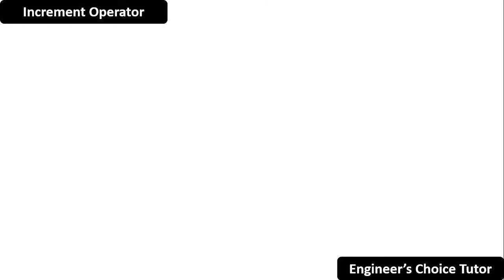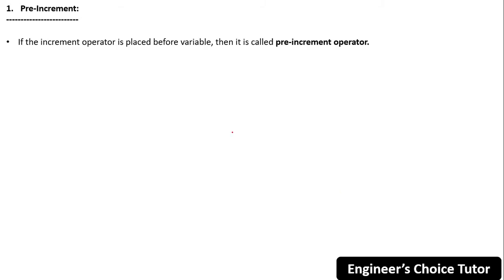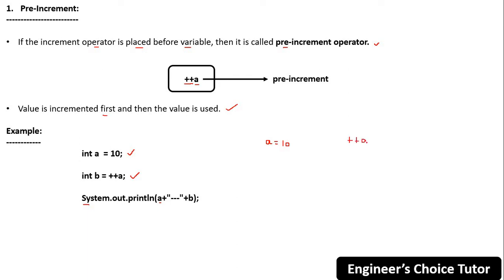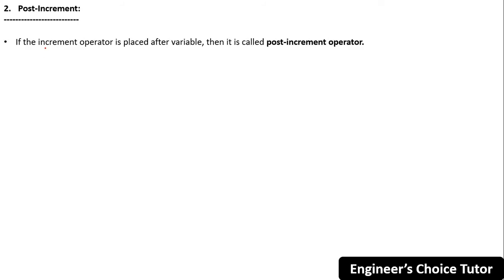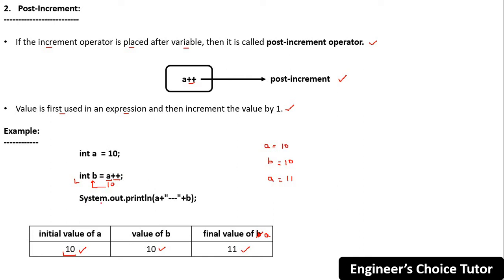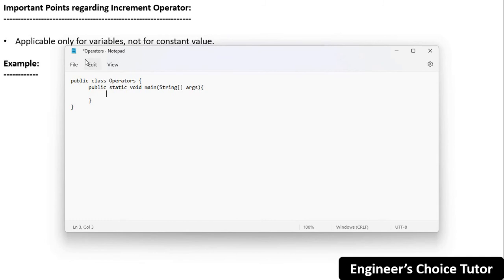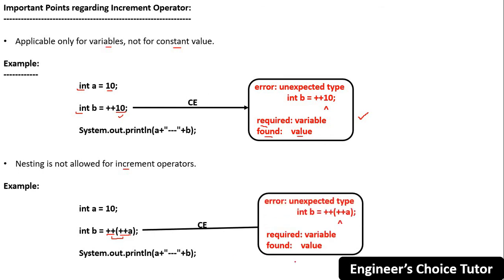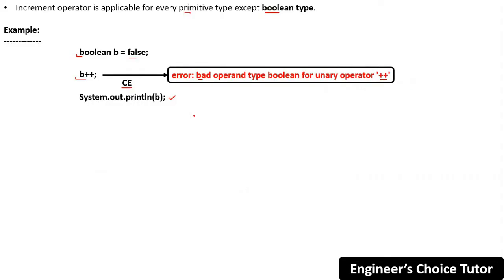Increment Operator in Java | Java Programming Language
Hi,

About this video:
In this lecture, we have covered:
1. What is increment operator in Java?
2. What are different types of  increment operator in Java?
3. What is pre-increment operator in Java?
4. What is post-increment operator in Java?